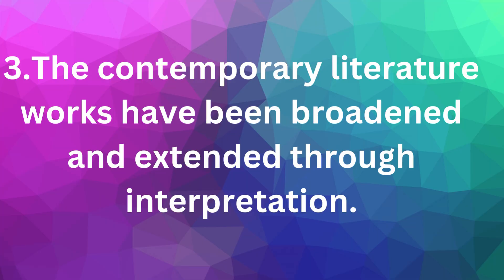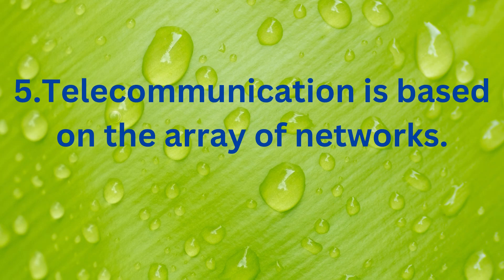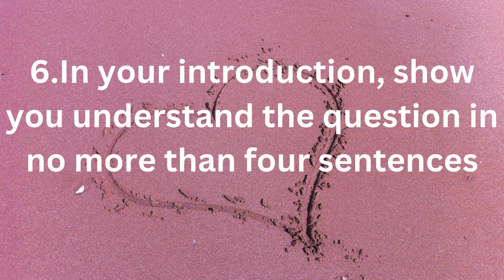PTE REPEAT SENTENCE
Learn English
English Speaking
English Grammar
English Vocabulary
English Fluency
Basic English
Advanced English
Vocabulary upgrade
English learners
Improve English
Common words
Complex words
Simple vocabulary
Advanced vocabulary
Everyday English
Professional English
English speaking
English fluency
Word choice
Synonyms in English
Expand vocabulary
English proficiency
Language skills
ESL learning
English lessons
Language upgrade
Communication skills
Conversational English
Academic English
Business English
English for beginners
Advanced learners
Improve speaking
Better English
English tips
Learning English
English expressions
Master English
Upgrade language
Fluent English
English practice
English education
English mastery
Vocabulary comparison
English contrast
English language tips
English speaking tips
English learning journey
From basic to advanced
Word usage
Learn English
Advanced English
Practice English speaking
English pronunciation tips
How to speak English fluently
English phrases for daily conversation
Quick English lessons
Spoken English practice
English grammar rules
English vocabulary words
English pronunciation tips
English speaking practice
English writing tips
Learn English
English lessons
English language
English grammar
English vocabulary
English pronunciation
English speaking
English writing
English listening
English reading
English conversation
English language learning
English language tips
English language tricks
English language hacks
English language resources
English language materials
English language courses
English language classes
English language lessons online
English language learning online
English language tips online
English language tricks online
English language hacks online
English language resources online
English language materials online
English language courses online
English language classes online
English language lessons free
English language learning free
English language tips free
English language tricks free
English language hacks free
English language resources free
English language materials free
English language courses free
English language classes free
English listening exercises
English reading comprehension
English conversation practice
English language learning tips
English language tricks for beginners
English language hacks for students
English language resources for free
English language materials for free
English language courses online free
English language classes online free
English language lessons online free
English grammar rules for beginners
English vocabulary words for beginners
English pronunciation tips for beginners
English speaking practice for beginners
English writing tips for beginners
English listening exercises for beginners
English reading comprehension for beginners
English conversation practice for beginners
English language learning tips for beginners
English language hacks for beginners
English language resources for beginners
English language materials for beginners
English language courses online for beginners
English language classes online for beginners
English language lessons online for beginners
Language development
English coaching
Vocabulary building
English tutorial
English word alternatives